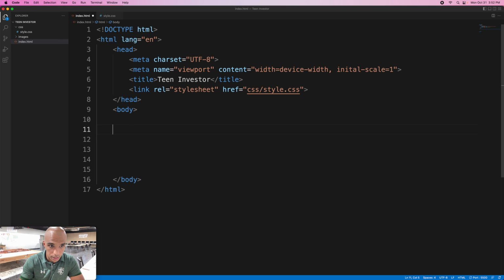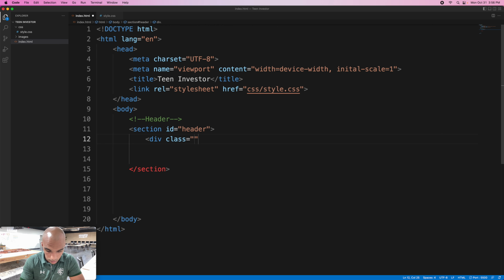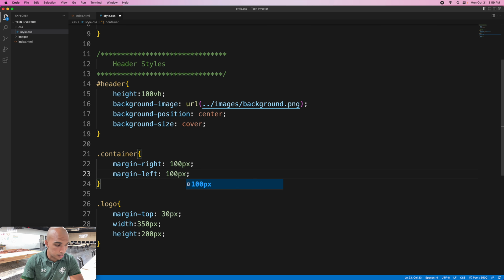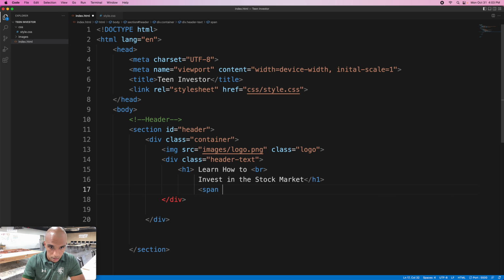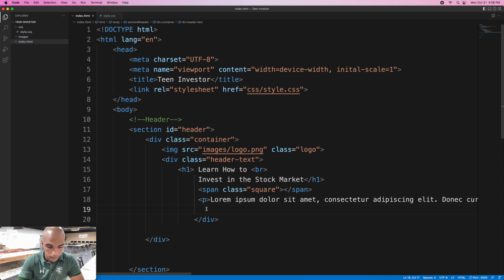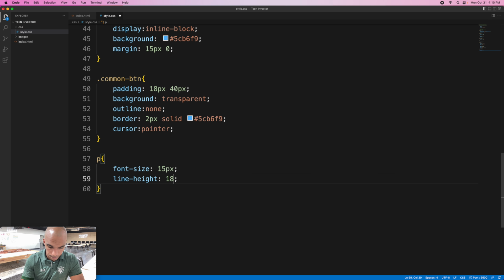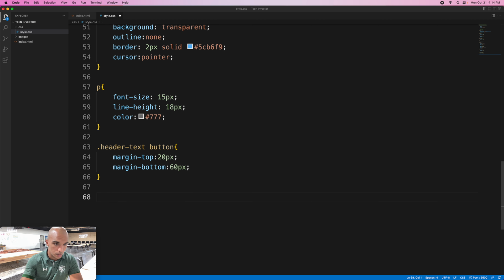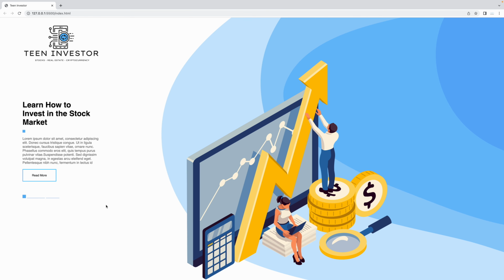Business Site Design | Header | Step 2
🔗This lesson is a long one so I have also made a break down of this video in smaller sections, below are the links:
Coming Soon